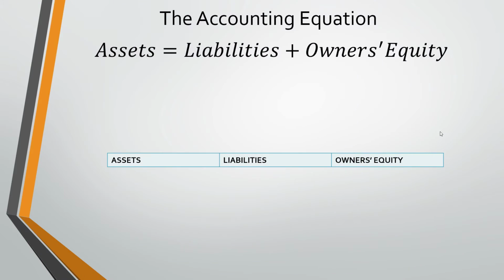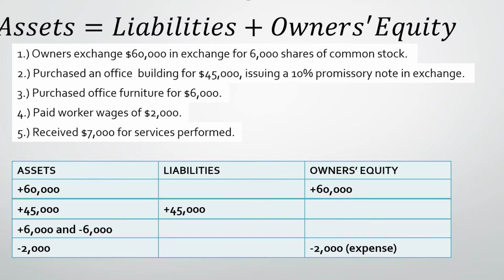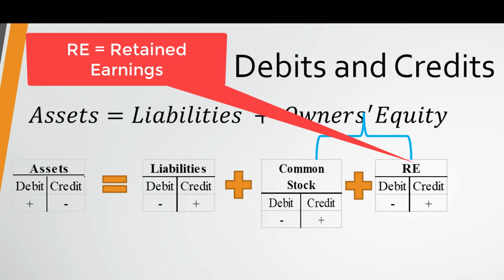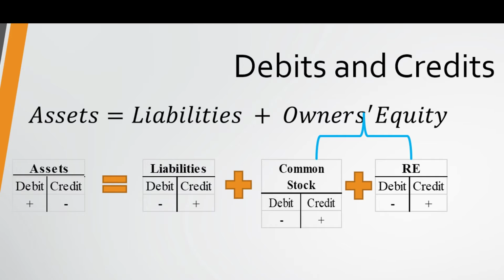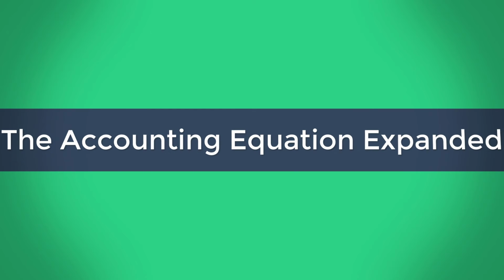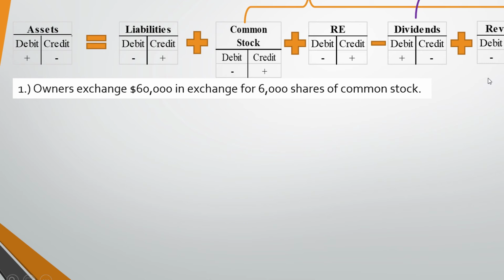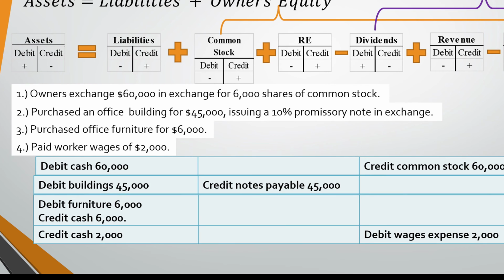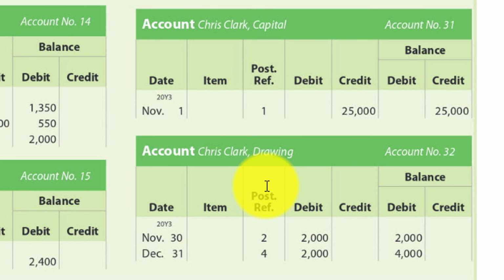Debits, Credits, and T accounts